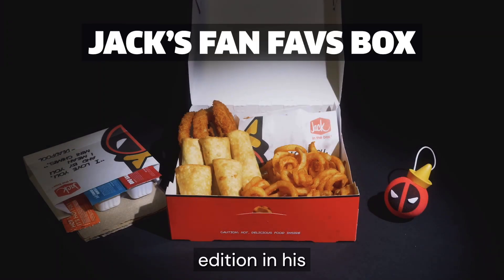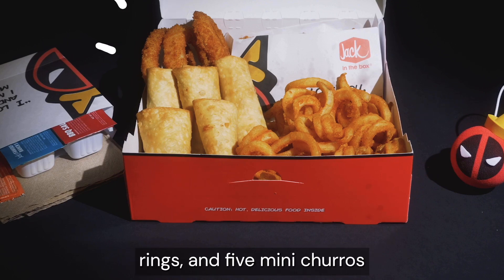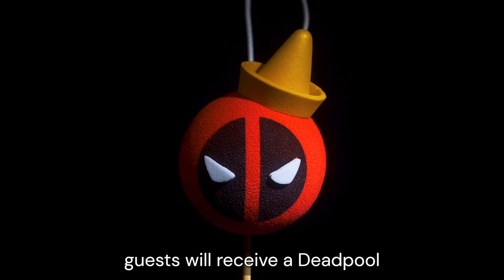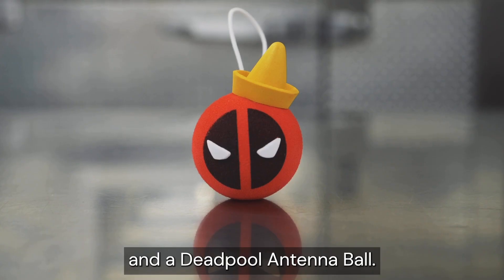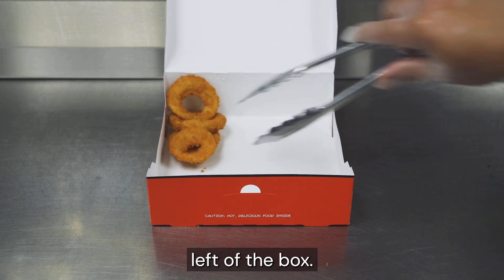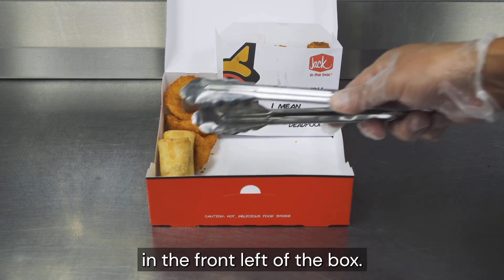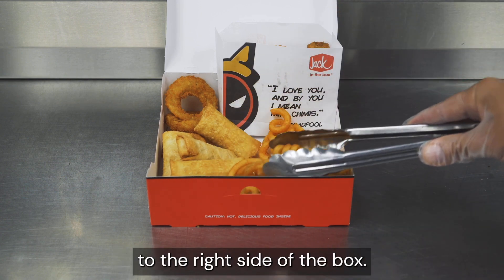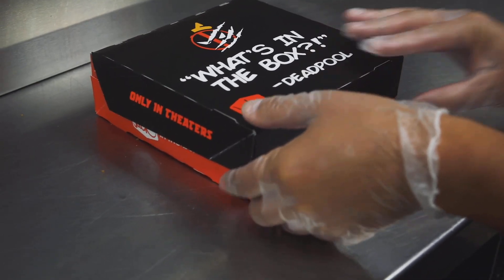JACK'S FAN FAVS BOX